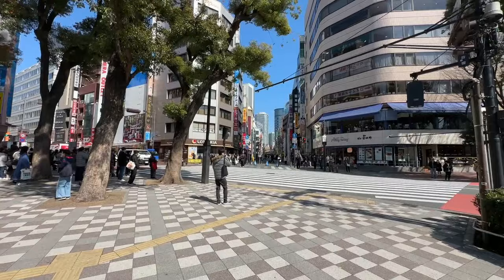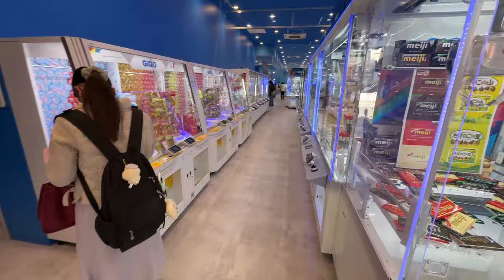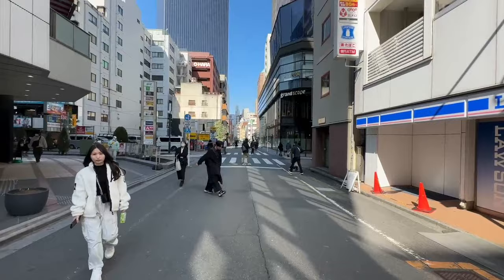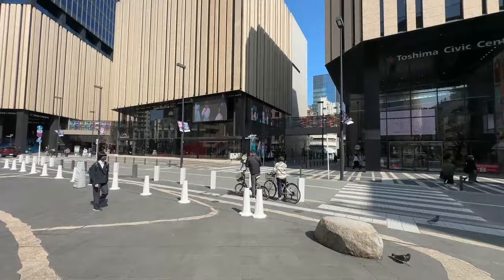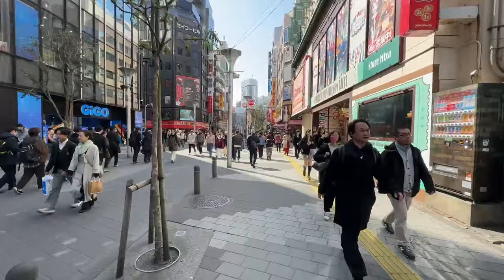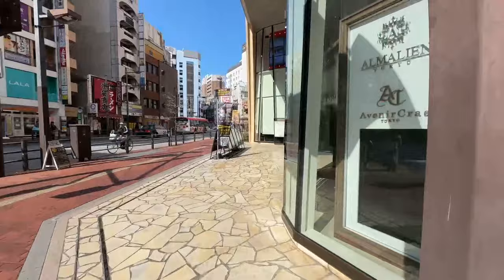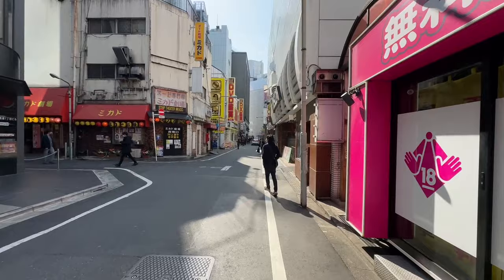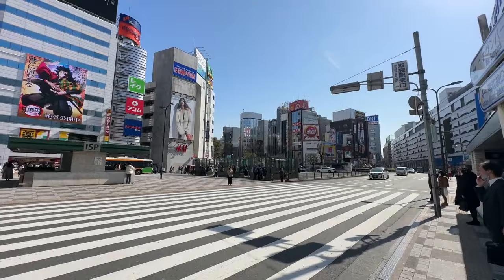Ikebukuro Shopping & Entertainment Street View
Let’s head to one of Tokyo’s vibrant neighborhood, Ikebukuro to walk down Sunshine Street! Ikebukuro tokyo MAP